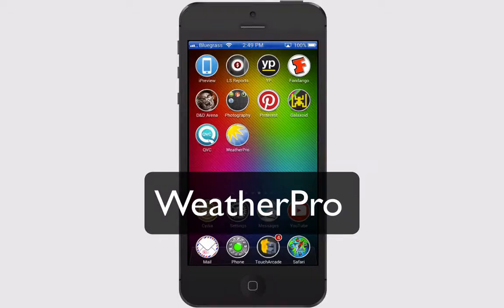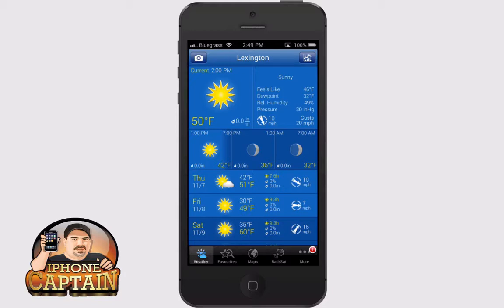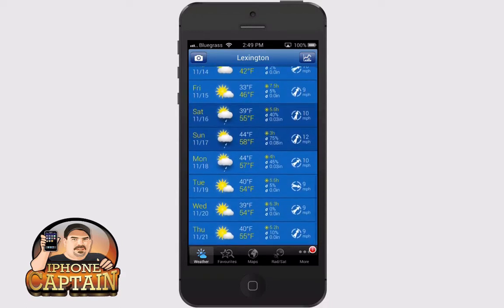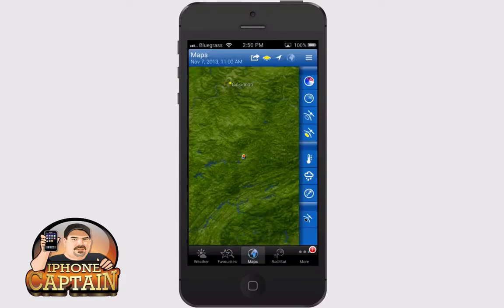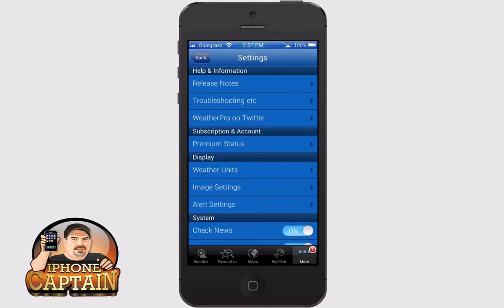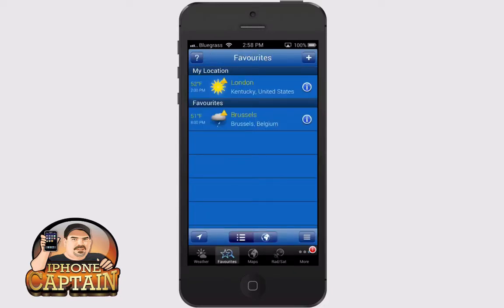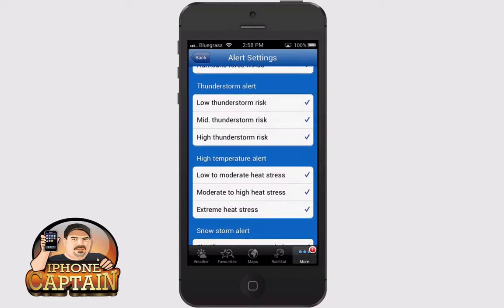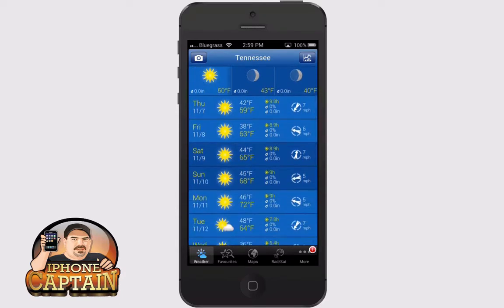WeatherPro iOS App Review & Sale Price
SOCIAL US

About iPhonecaptain